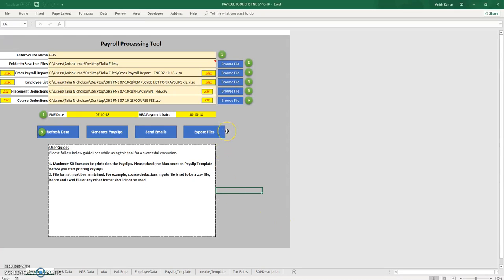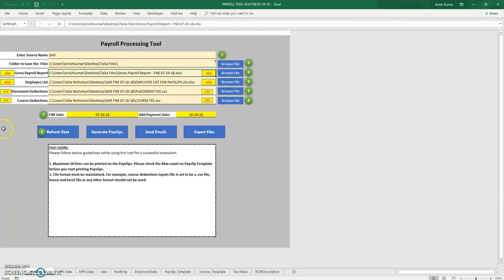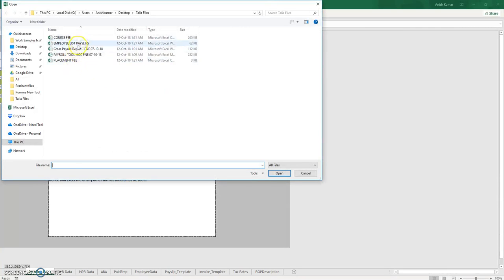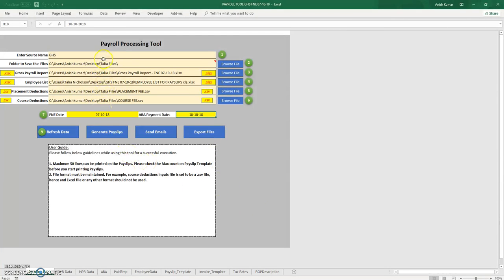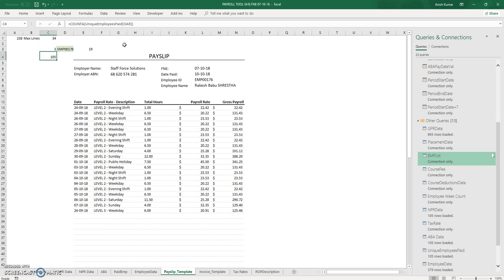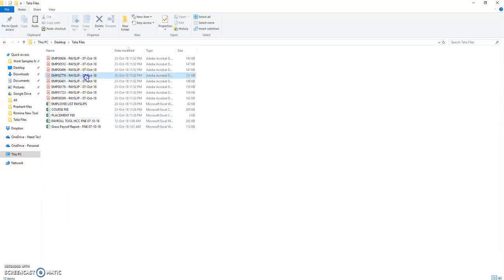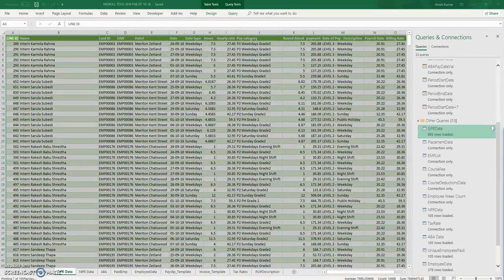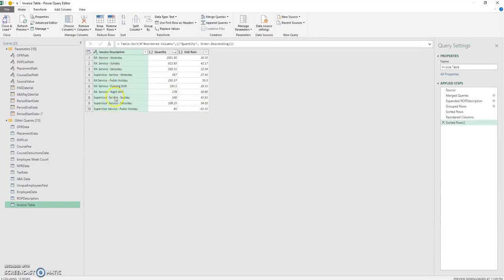Payroll Processing Tool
This is a demo for the tool, explaining to a Moderate level user of Excel. This video wasnt intended for wider audience.